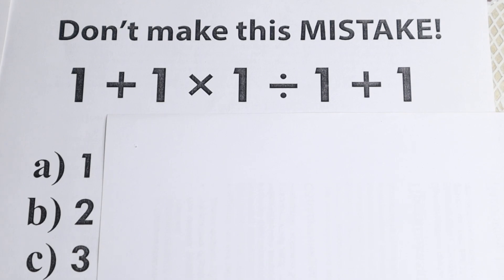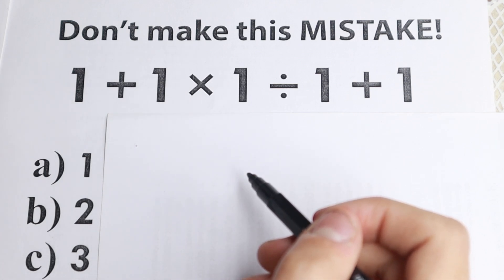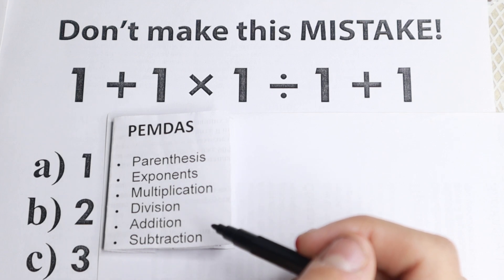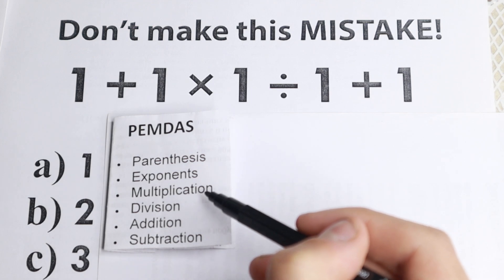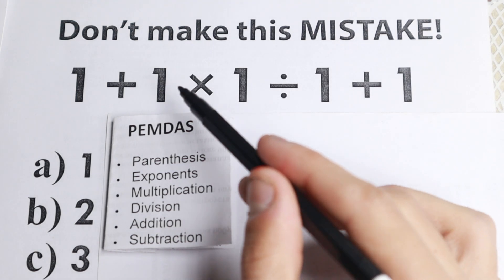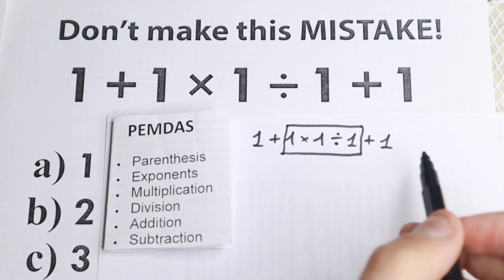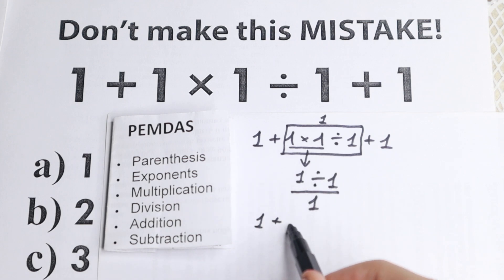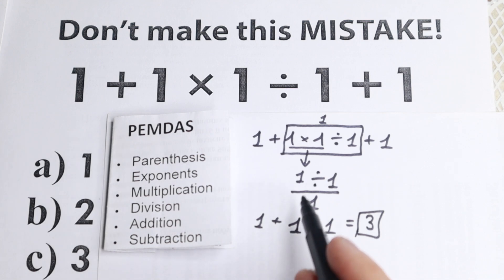Most will be totally CONFUSED! | Order of Operations Practice Problem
Just learn this basic math concept.